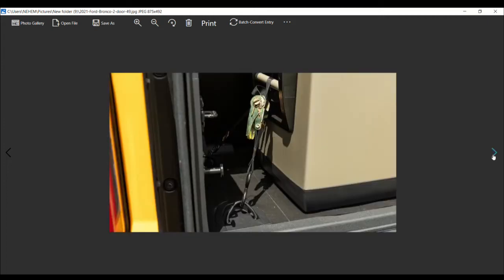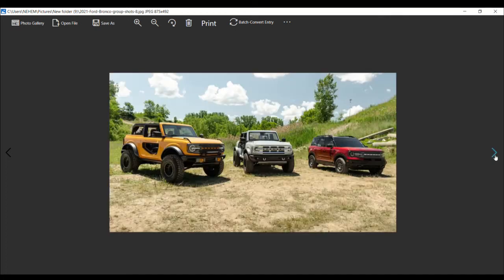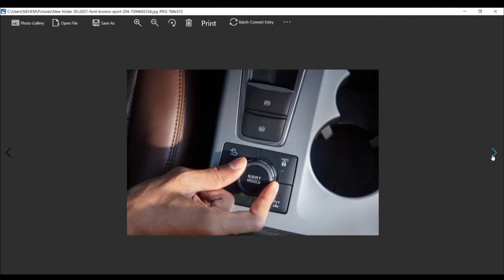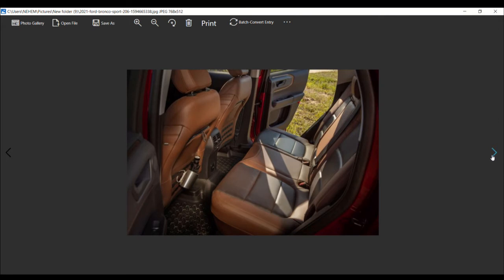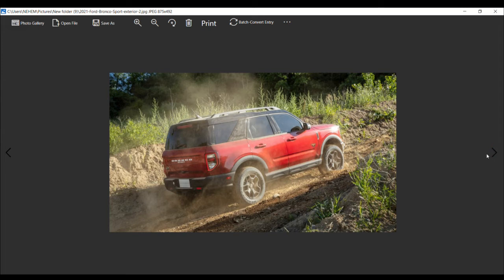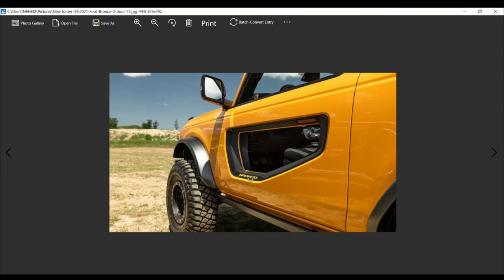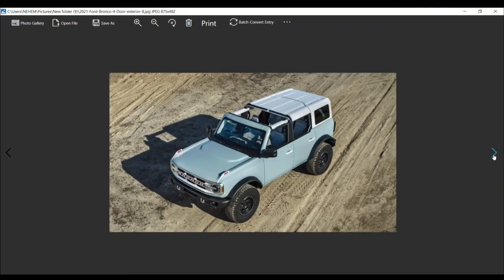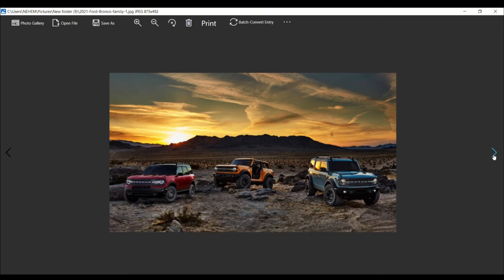The Difference Between Ford Bronco And The Bronco Sport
Bronco Sport won't be able to go everywhere the big Bronco can, just as a Cherokee can't effortlessly follow a Wrangler all the way up Hell's Steps. Its specifications suggest the Bronco Sport should be capable of keeping up with the unibody Jeeps off-road, though, and we like that it looks a lot like a Bronco.